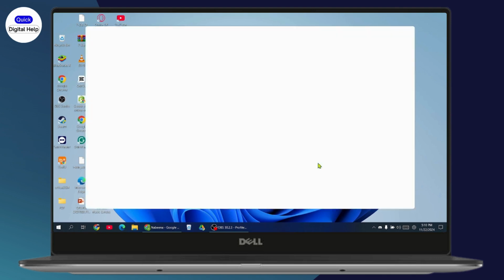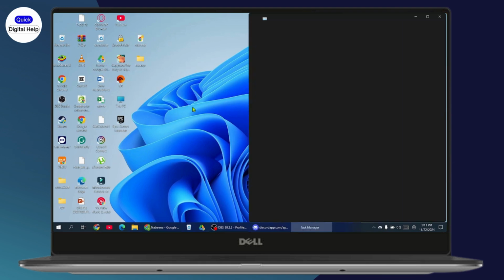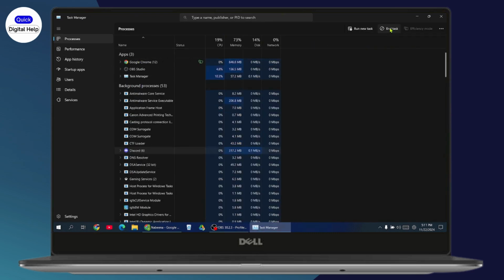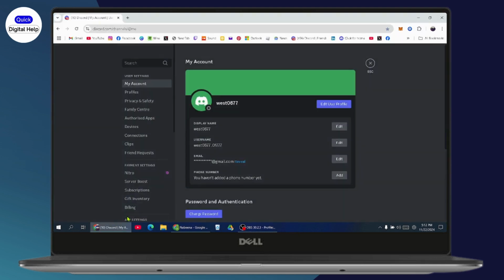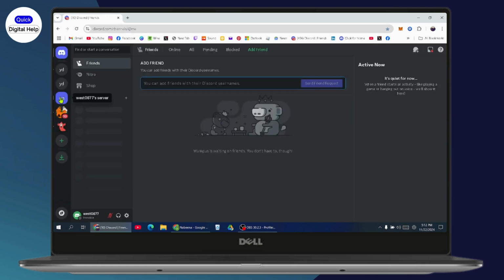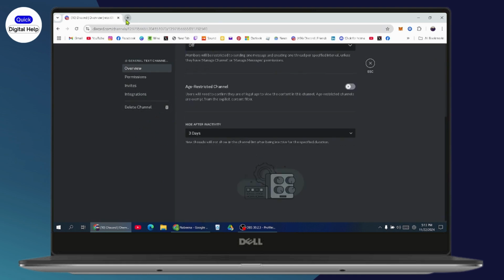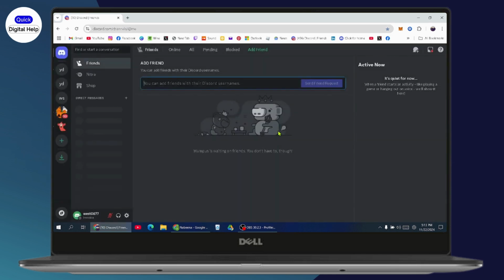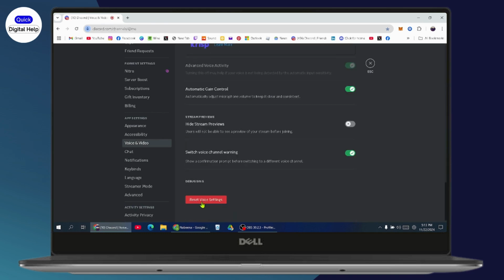Fix Discord Robot Voice Issue! Voice Distorted On Discord 2024 (Updated)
How To Fix Discord Robot Voice Issue
How do I fix the robot voice on discord?
How do you fix glitchy voice on discord?
How do I fix discord audio bug?
How to fix robotic audio?
Why does my mic sound like a robot on Discord?
How do I fix glitched audio?

Fix the Discord robot voice issue with these simple steps! Follow this guide to troubleshoot and resolve the problem effectively.

0:00 - Introduction
0:05 - End Discord task via Task Manager
0:25 - Open Discord and access User Settings
0:35 - Change your Discord server region
0:50 - Disable Quality of Service (QoS) settings
1:00 - Reset Voice Settings in Discord
1:10 - Conclusion